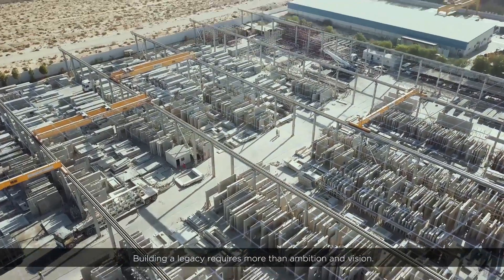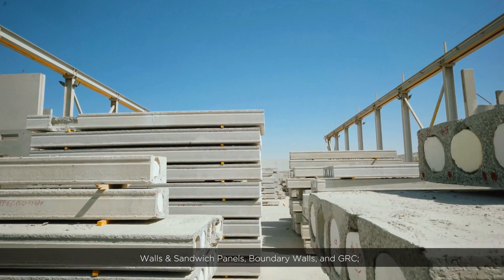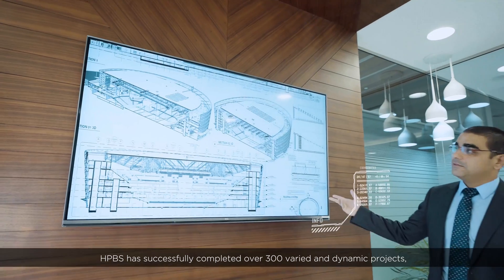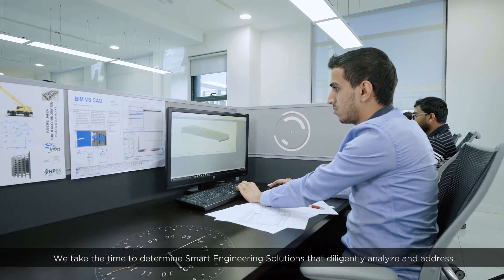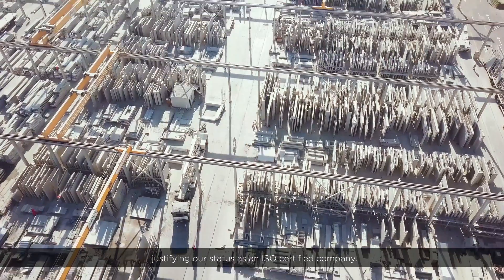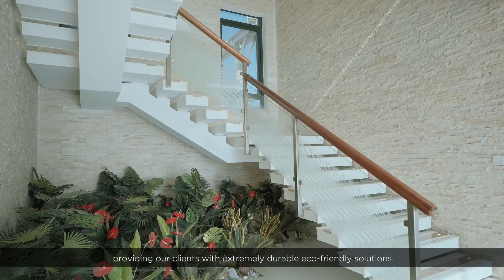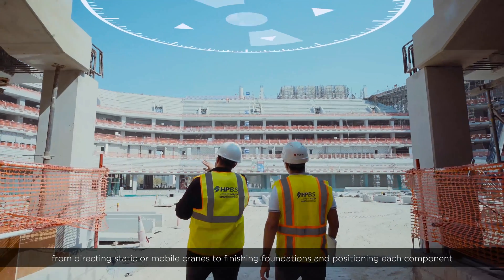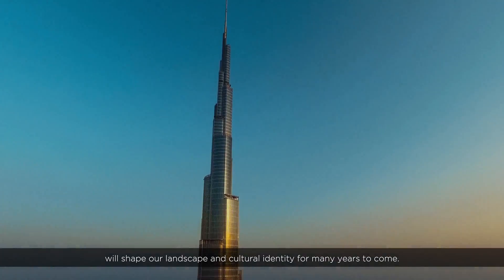Hard Precast Building Systems (HPBS)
Hard Precast Building Systems (HPBS) is one of the leading precast concrete companies in the UAE.HPBS delivers “Total Precast Solutions” from design & value engineering to manufacture, logistics and installation of precast cement products.

Established 11 years ago, HPBS pioneered the market with high quality precast elements such as: Insulated Sandwich Walls (load & non-load bearing), Solid/ Internal Walls (load & non-load bearing), Cladding Walls (exposed aggregates, grey and pigmented finishes), Pre-stressed Hollow Core Slabs covering spans up to 24m, Precast & Pre-stressed Beams & Columns, Boundary Walls & Footings, GRC, etc.